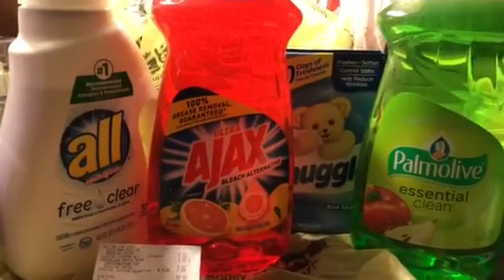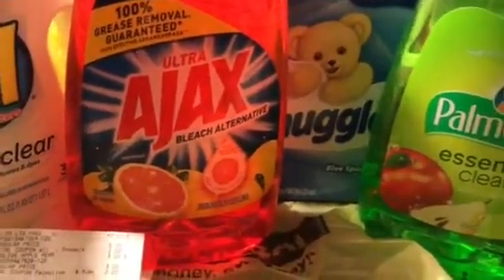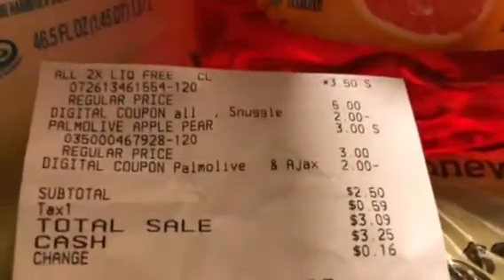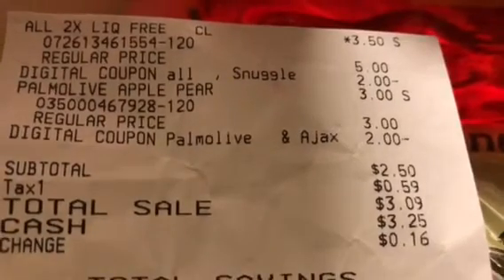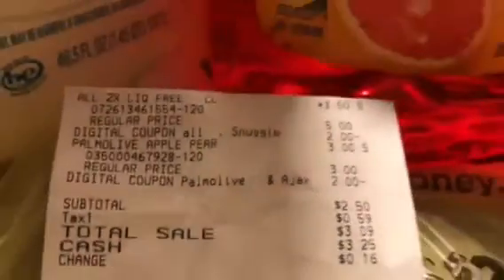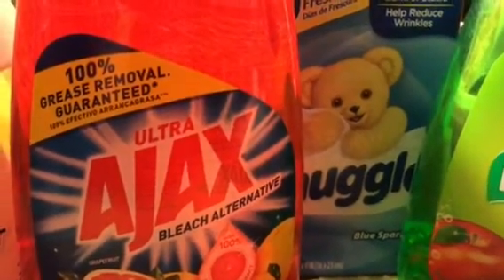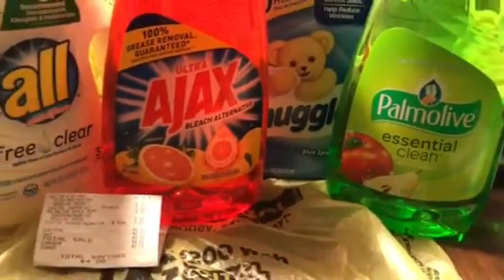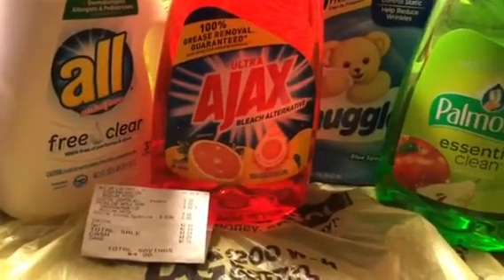Dollar General Saved $ 4.00 Rebates $1.50